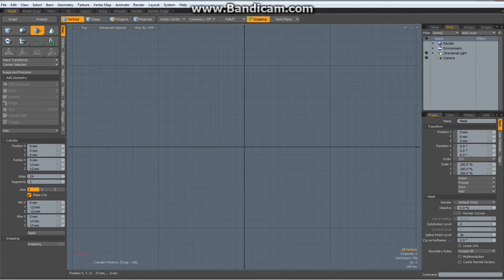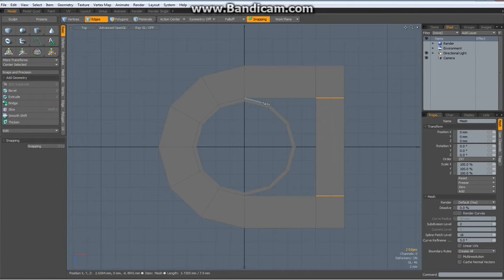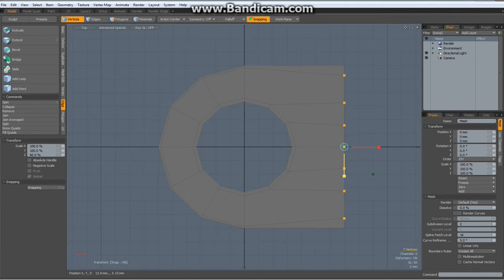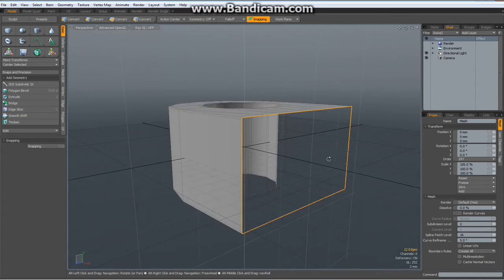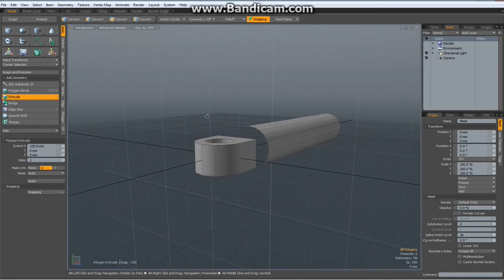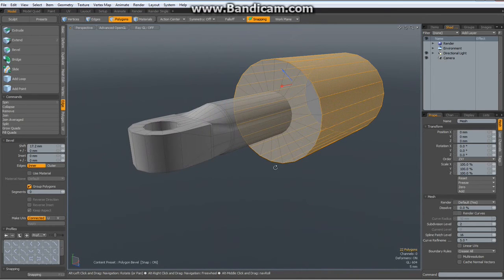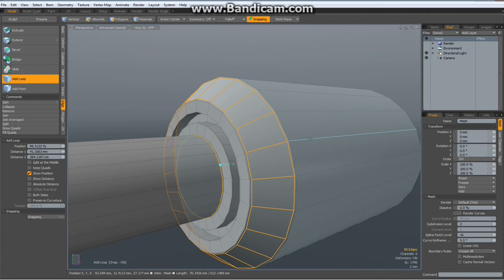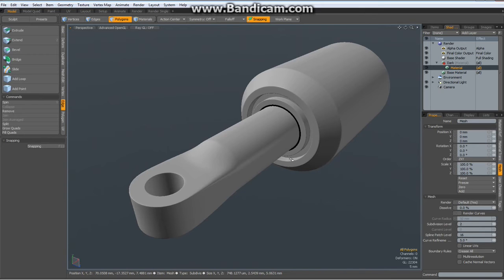Modo 501 From 2D to 3D Part 7 - Modeling a Hydraulic Piston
This video starts with a 2D plane and then goes to standard modeling. It uses some function which is only available in Modo 501 or higher (add Loop). But this can easily be done with alternate methods.